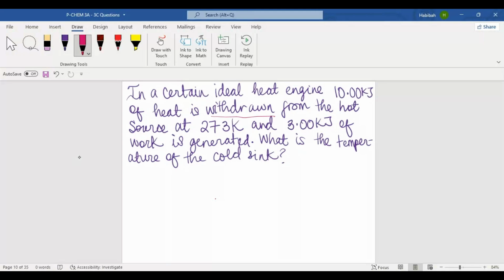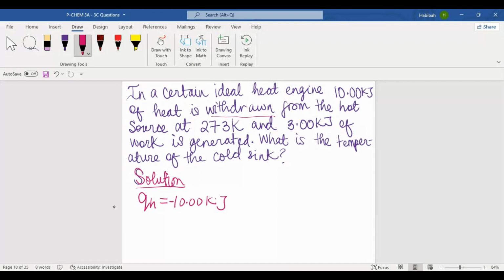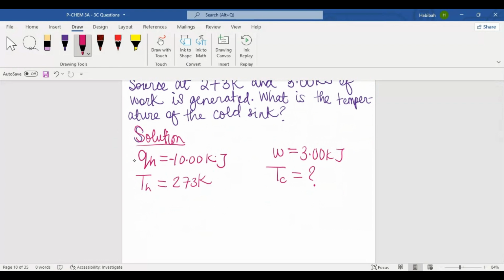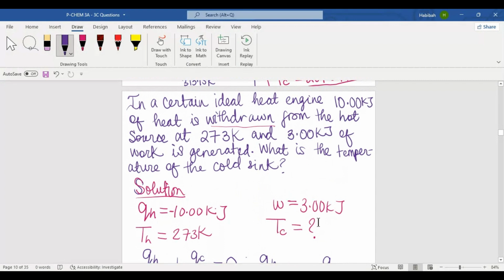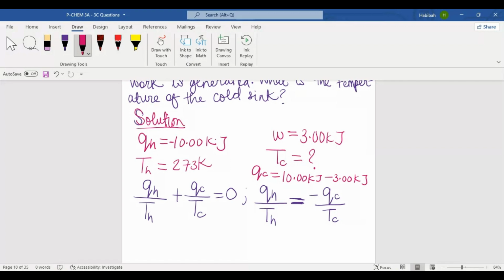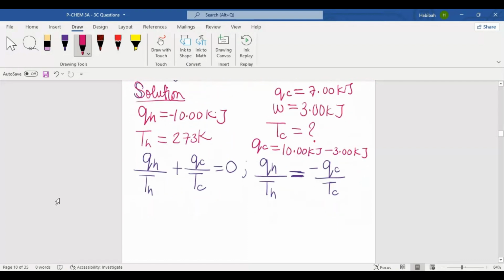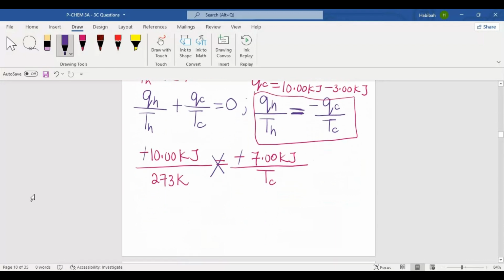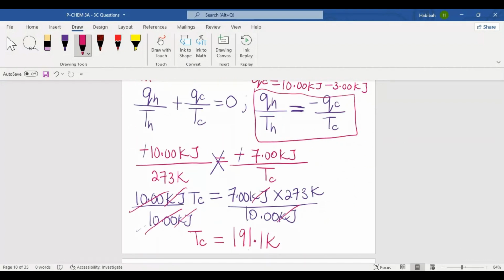Calculate the Temperature of the Cold Sink in an IDEAL HEAT ENGINE after WORKDONE | PHYSICAL CHEM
Salam,
QUESTION: In a certain ideal heat engine, 10.00kJ of heat is withdrawn from the hot source at 273K and 3.00kJ of work is generated. What is the temperature of the cold sink?